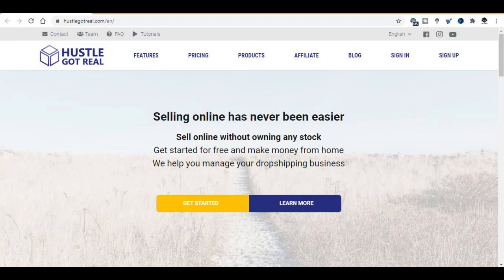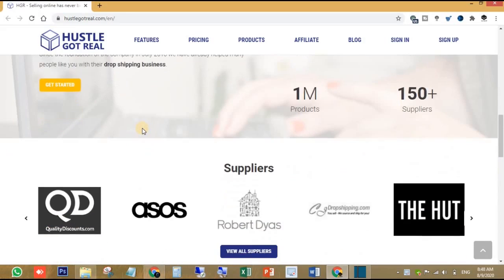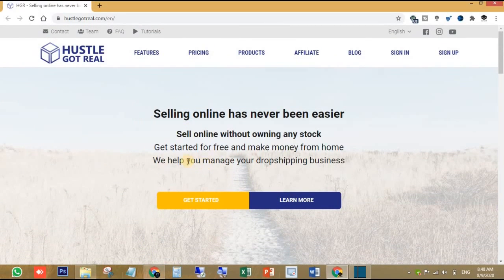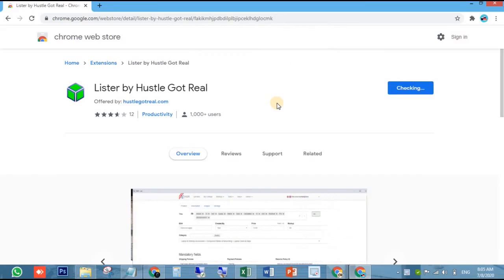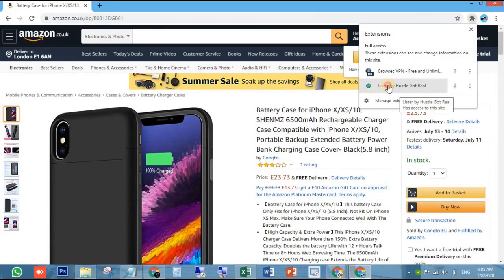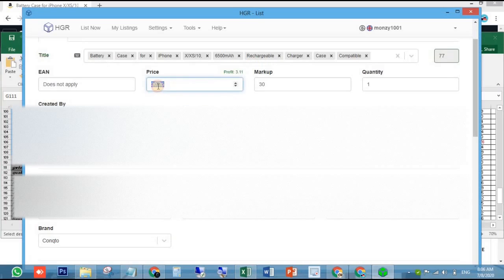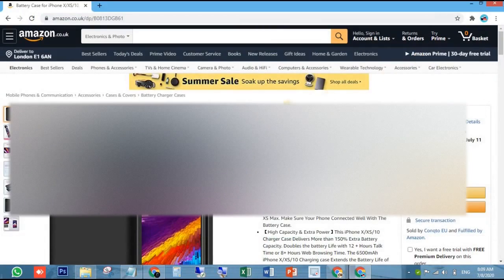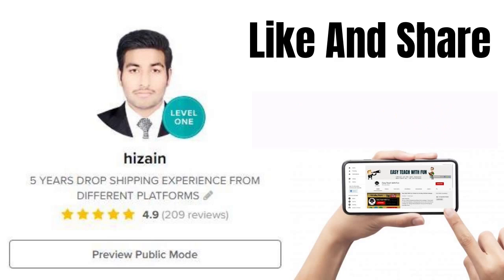How To Use Hustle Got Real | How To List On Ebay With HGR Chrome Extension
Hi Guys!
In this video I am going to show you how to list amazon to ebay dropshipping products with HUSTLE GOT REAL (HGR) Chrome Extension.

This is an short video about hustle got real to show you how to use hustle got real chrome extension to do amazon to ebay dropshipping products listing with just few clicks.

IN THIS VIDEO YOU WILL UNDERSTAND:
1. How to use Hustle Got Real?
2. How to list items with hustle got real?
3. How to list amazon to ebay dropshipping products with hustle got real?
4. How to list on Ebay?
5. How to use Hustle got real chrome extension?
6. How to install hustle got real chrome extension?
7. How to list items with hustle got real STEP BY STEP Toturial?
8. Ebay dropshipping software Hustle Got Real Tutorial?